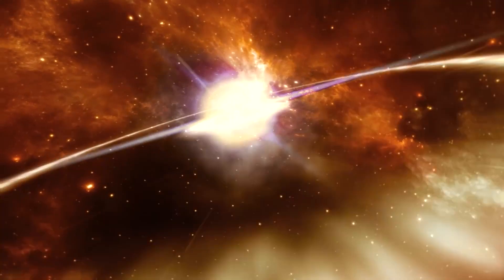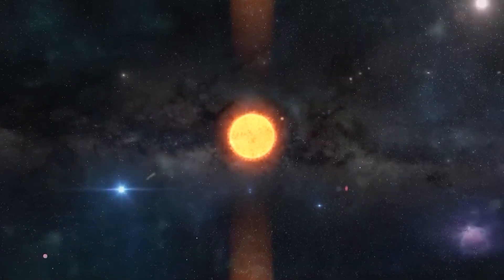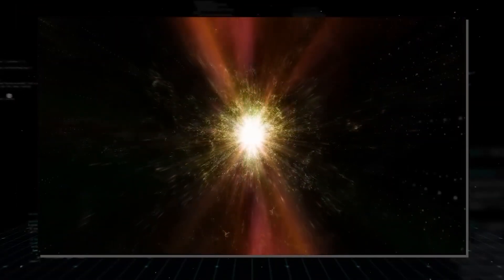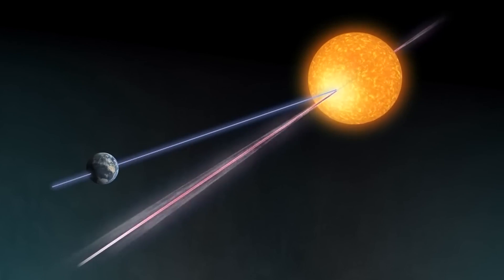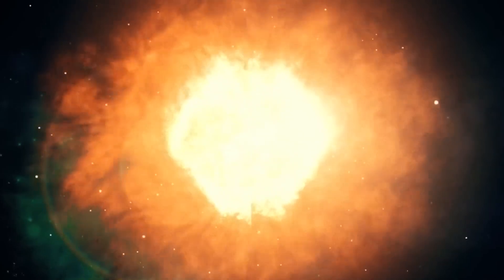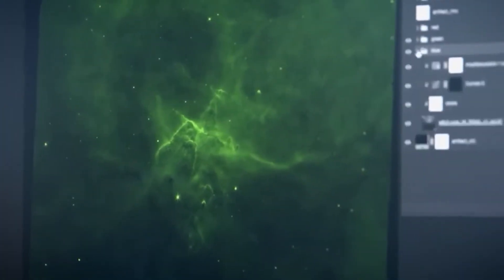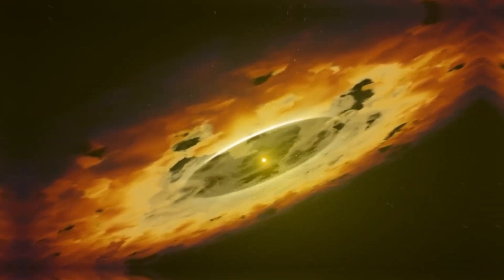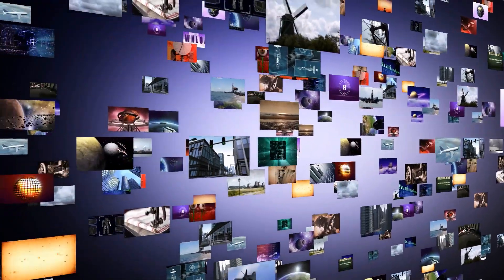Could Betelgeuse Supernova Destroy Our Earth?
Last Video: What will the sky look like in 2023 when Betelgeuse explodes?

Betelgeuse, a red giant star in the constellation of Orion, is nearing the end of its life cycle and will eventually go supernova. Although Earth is situated at a safe distance of about 700 light-years, the explosion would still have some indirect effects. Neutrino detectors would detect a massive wave of neutrinos, providing valuable information. The electromagnetic radiation from the supernova would brighten the night sky and could impact the routines of nocturnal animals. Additionally, the cosmic dust released could interact with cosmic rays, potentially affecting Earth's climate over a long period. Hypothetically, if Betelgeuse were closer, within 50 light-years, it would pose a significant threat, damaging the ozone layer, disrupting ecosystems, and impacting technology. However, at its current distance, the supernova would be a remarkable scientific opportunity, captivating people worldwide and inspiring artistic expressions. The event would not bring about the end of the world, but it would be a memorable spectacle that deepens our understanding of the universe.